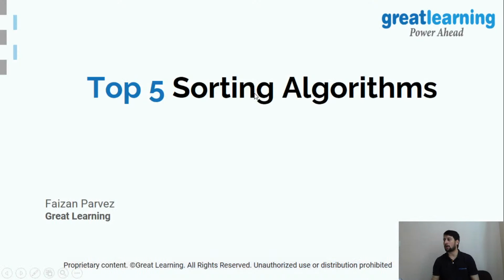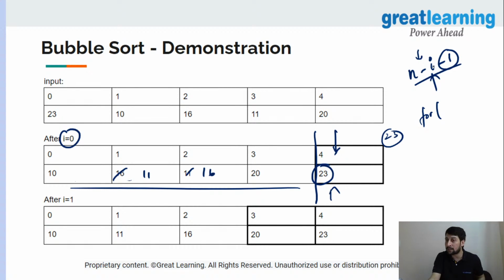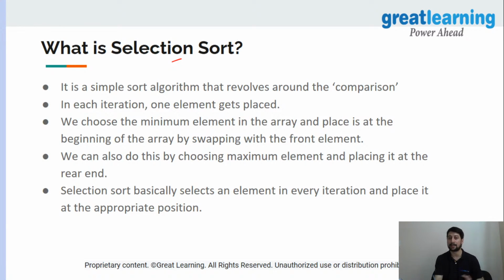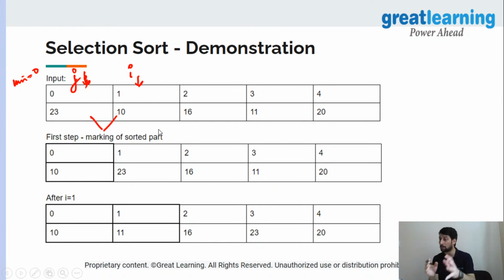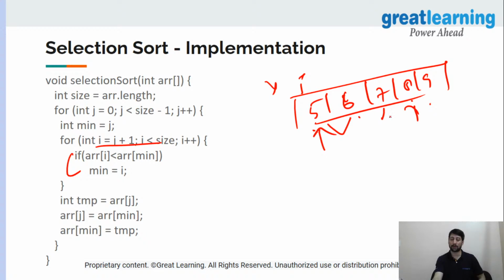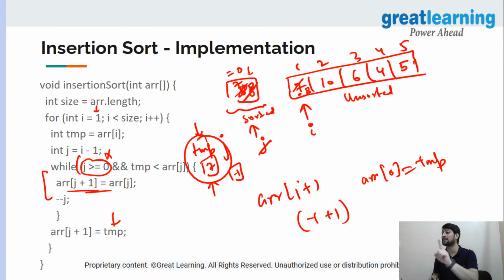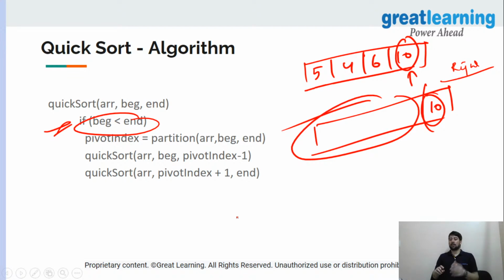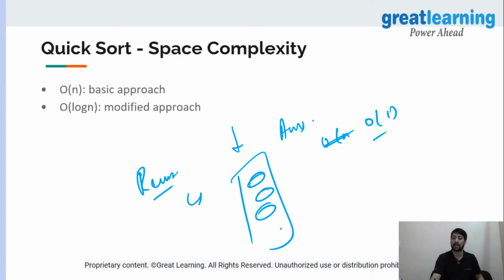Top 5 Sorting Algorithms | Data Structures and Algorithms | Great Learning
Great Learning brings you to this live session on "Top 5 Sorting Algorithms". In this session, we’ll start by understanding the concept of Sorting, why it’s required and different sorting algorithms. The first type of sort that we’ll look into is Bubble Sort. We’ll understand the concept of Bubble Sort, its algorithm along with a demonstration, its implementation and time and space complexity. Then we’ll look at Selection Sort and Insertion Sort wherein we will take you through its algorithms with demonstrations on the side, their implementations and time and space complexity. Then we will take up the difference between Bubble Sort, Selection Sort and Insertion Sort based on the number of swaps, and a variety of other factors. Following this, you will also learn about Quick Sort and Merge Sort, and we’ll take a look at some relevant algorithms with demonstrations alongside, their implementations, time and space complexity and the difference between the both based on several parameters like the number of comparisons, stability, etc.